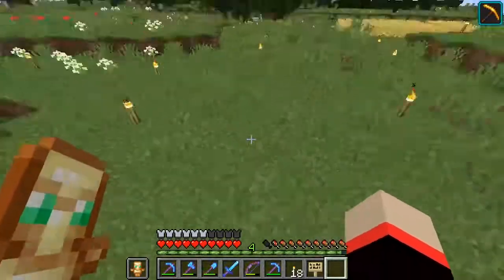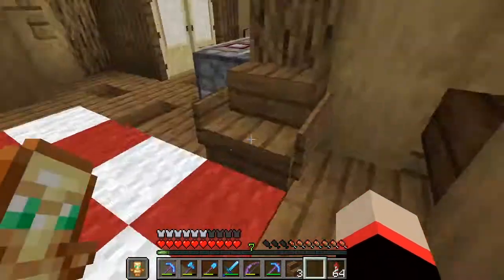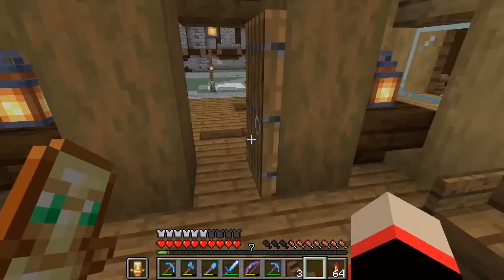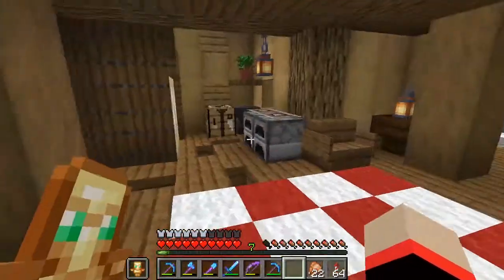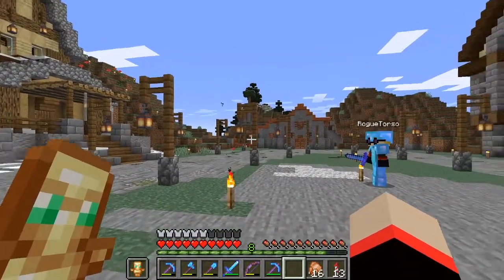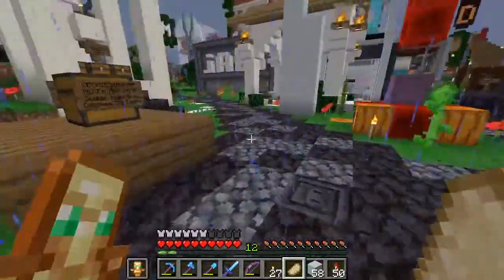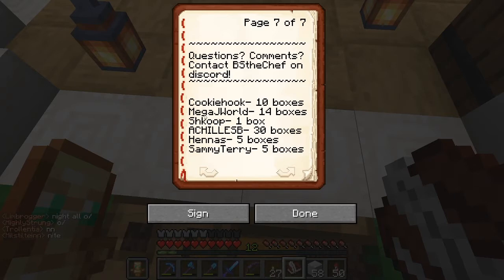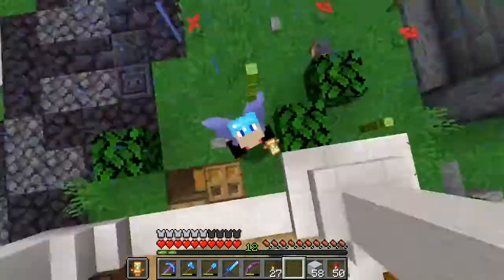EPIC Minecraft ICE CAVE and Fishing House Build: TitanCraft Episode 2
I hope you enjoyed this Ice Cave and fishing house build in Minecraft!

I love your ideas, leave a comment on what you think!